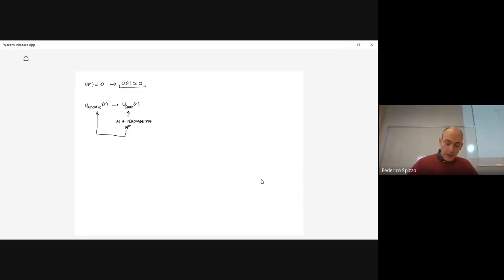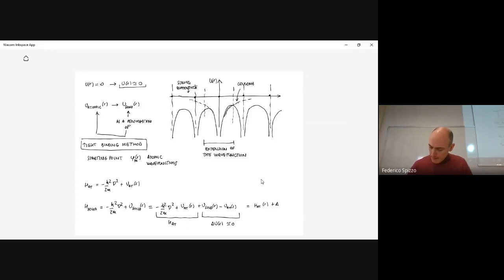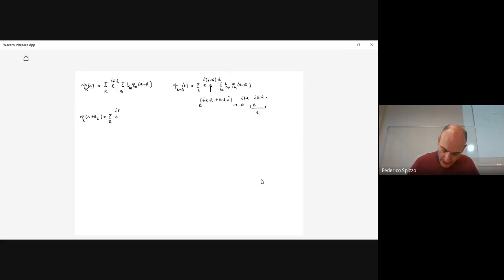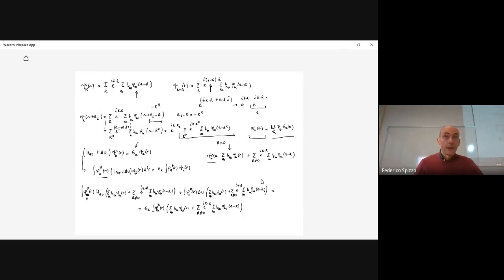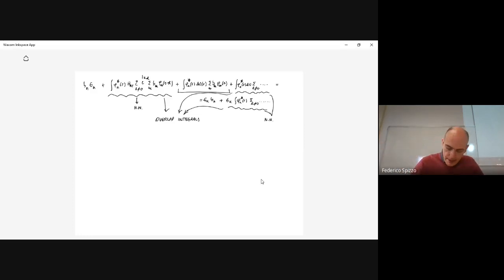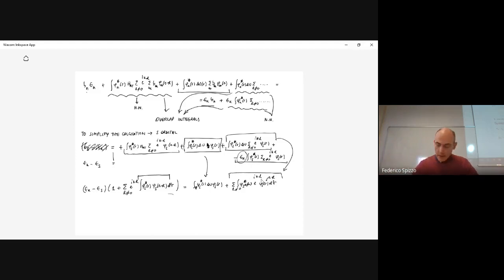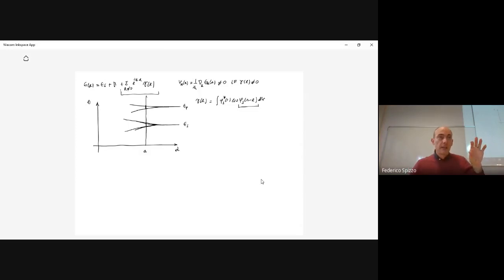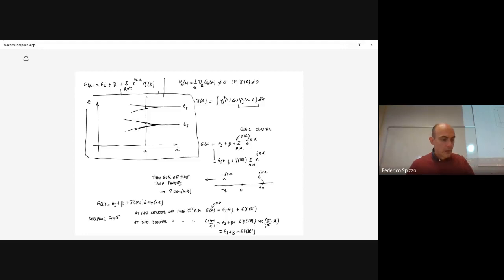Solid state physics (19-10-20) I Parte